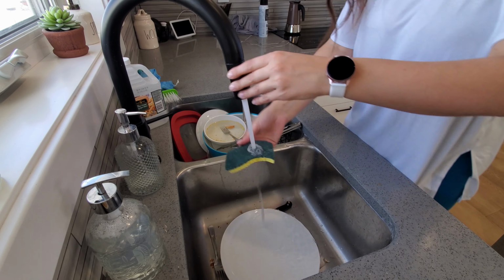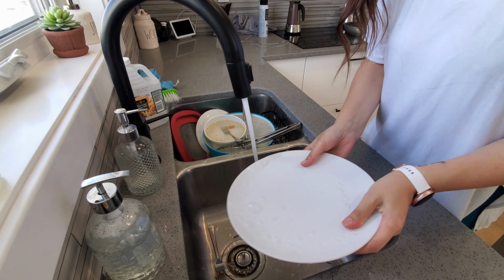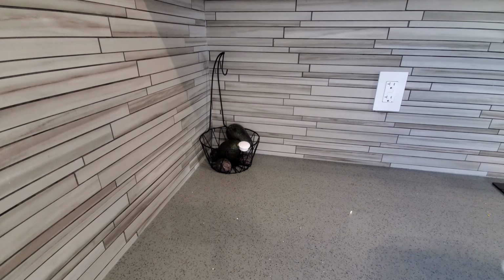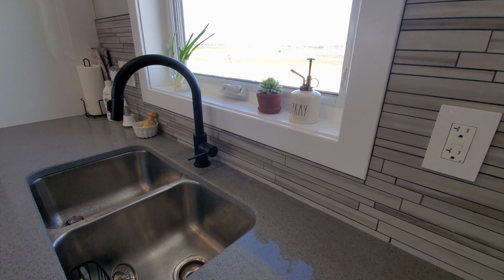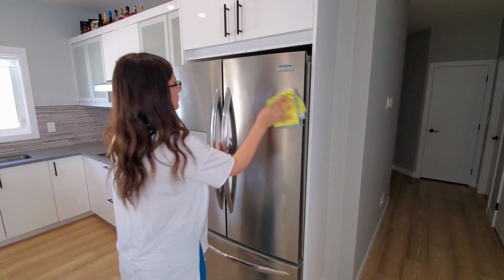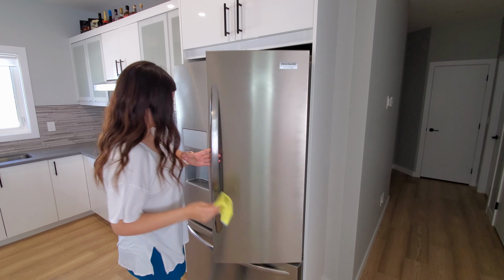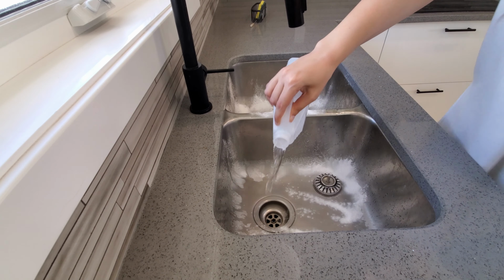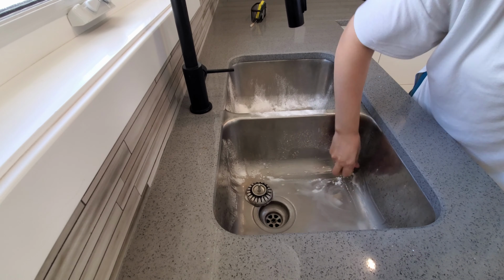SPEED // NITTY GRITTY DEEP CLEAN // SPOTLESS KITCHEN COLLAB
Hello everyone! Welcome to today's nitty gritty deep clean! Today's video is in collaboration with my friend @rebekahjo9983 (link to her channel is below) so when you're done watching my video please head on over to her channel and show your love and support! She truly is a gem!
I have gone ahead and linked the products I used below for you if you are interested!
xo Sarah

Mrs. Meyer's All Purpose Cleaner

Weiman Stainless Steel Cleaner & Polish

Vileda Spin Mop